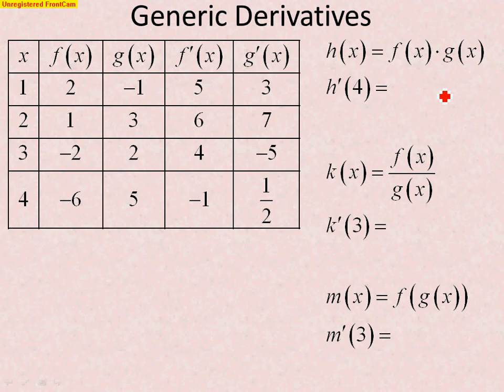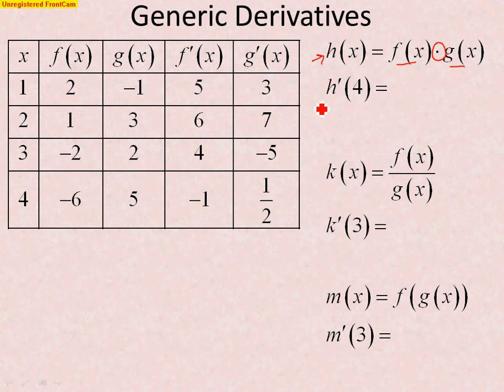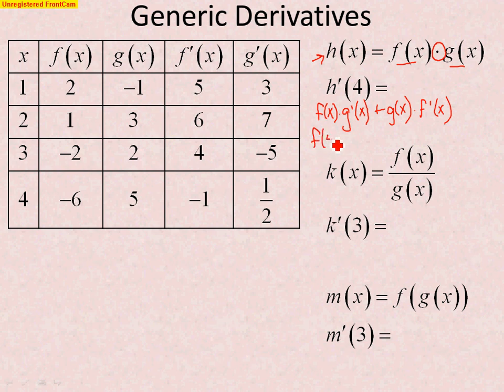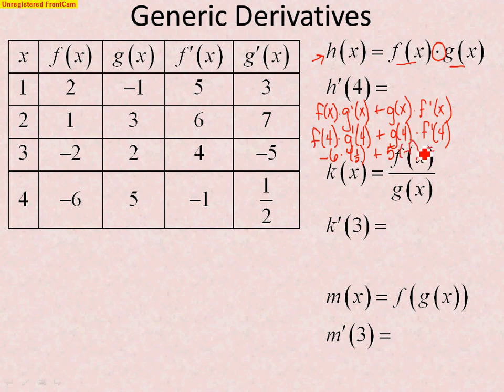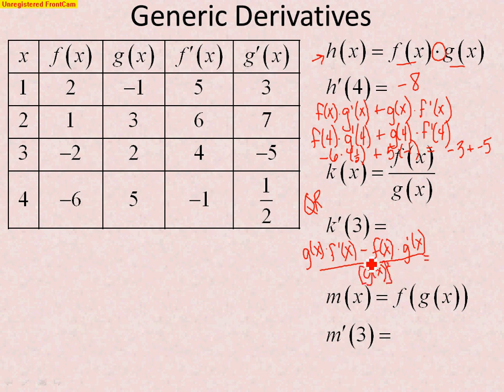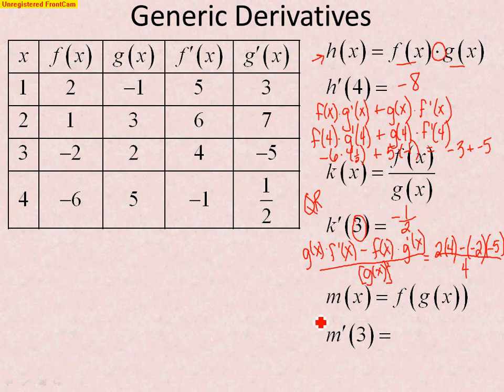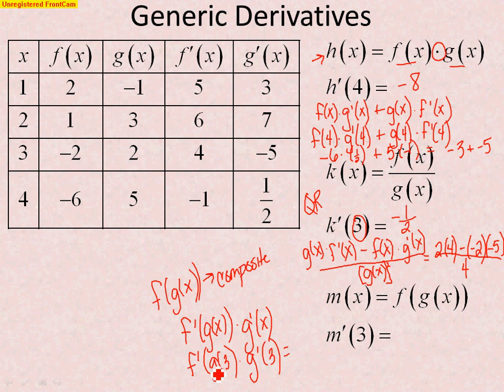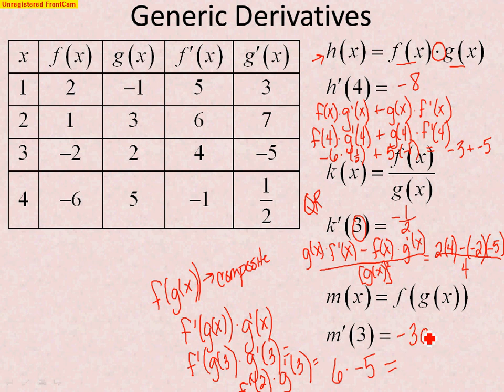AP Calculus: Performing Product, Quotient, and Chain Rules Generically.avi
This is one example that will help students perform three of the most common derivative rules (Product, Quotient, and Chain) using generic functions and a table of data.